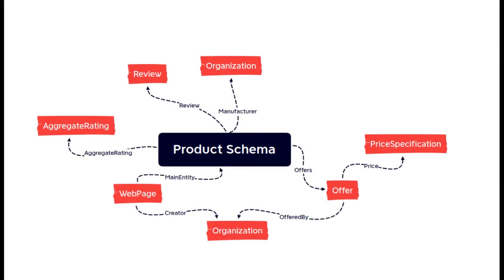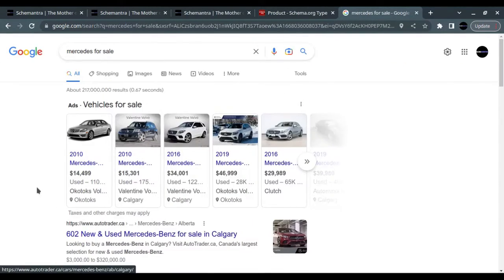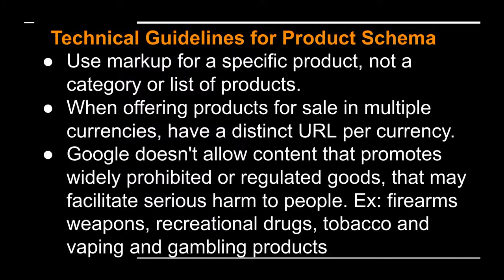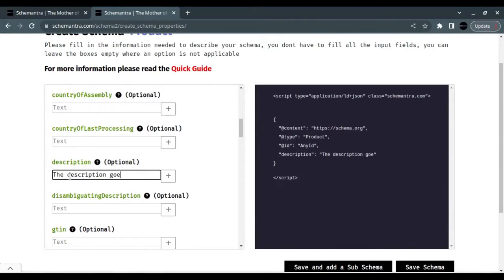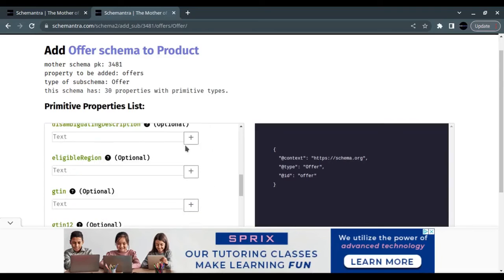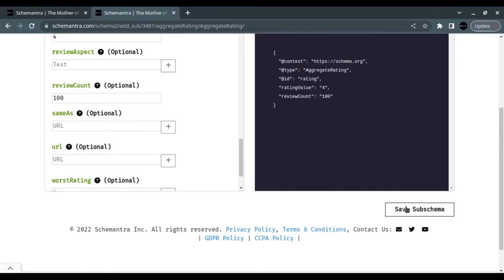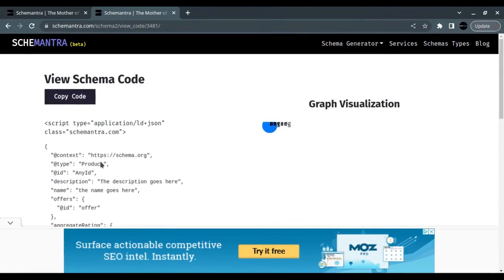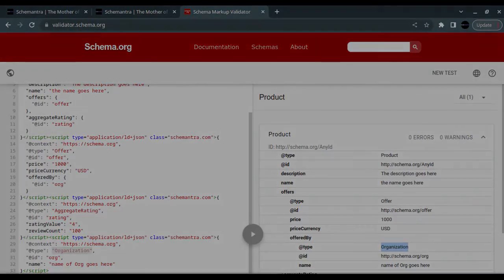Product Schema Markup: How to Create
Learn how to create product structured data in JSON-LD.
Product schema is used to attract potential buyers while they are searching for your items
In this vido, i explain how to create a product schema as your primary entity and how to describe its relationship with other entities, such as price and manufacturer

 02:24 How to Create a Product Schema Markup

To generate a product schema, go to Product schema generator